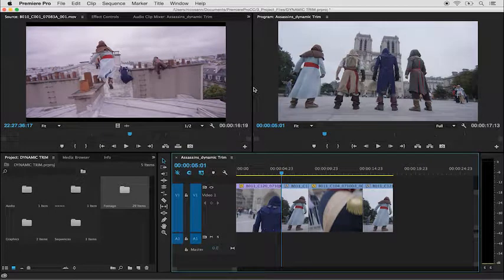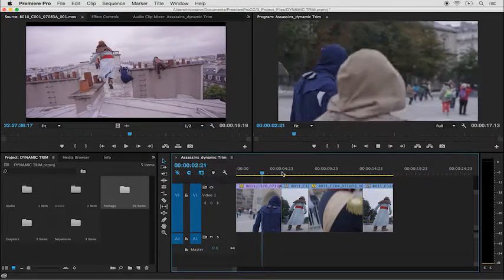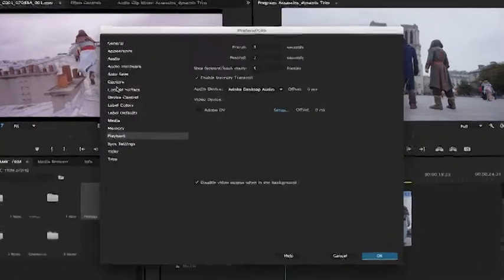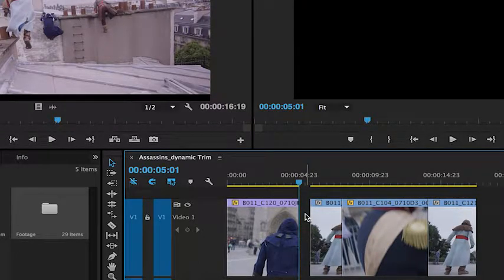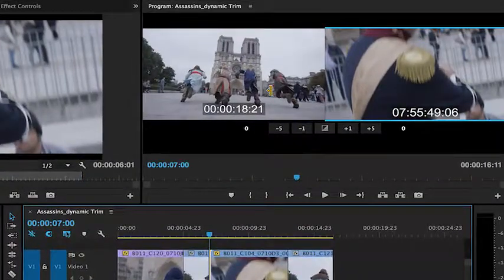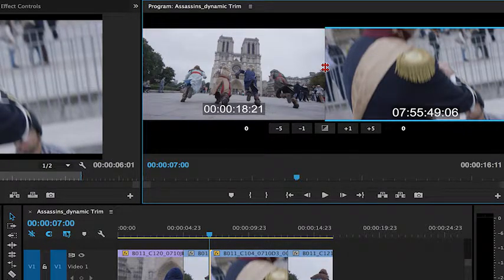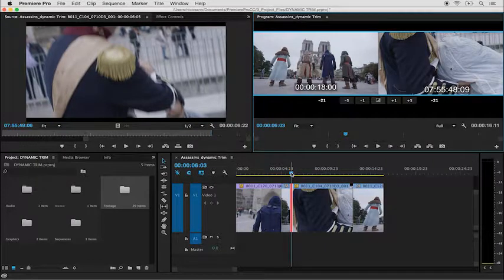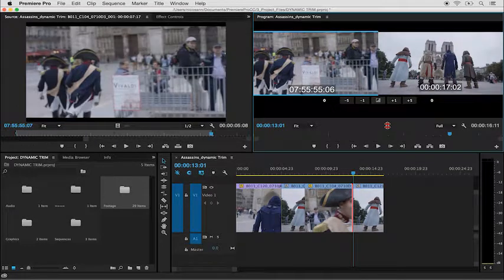Dynamic trimming in Premiere Pro | Adobe Premiere Pro CC tutorials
Dynamic trimming in Premiere Pro, Adobe Premiere Pro CC tutorials, Learn two of the most powerful and dynamic ways to adjust an edit point.